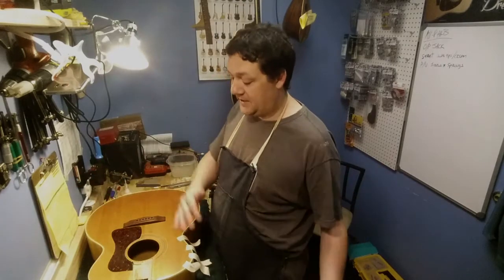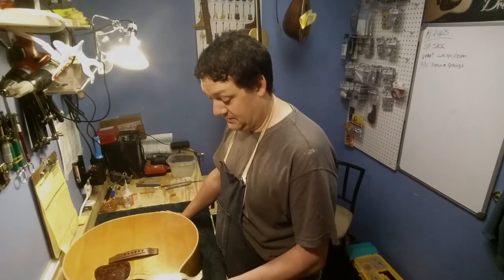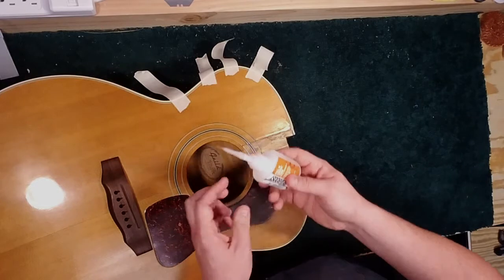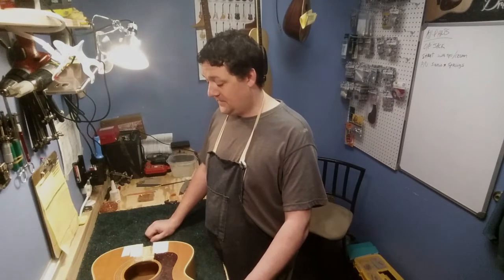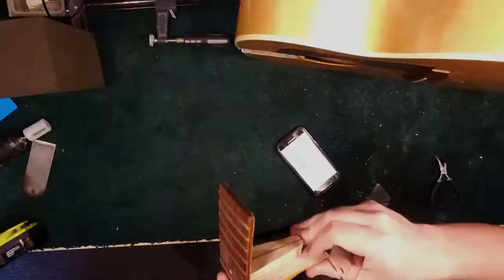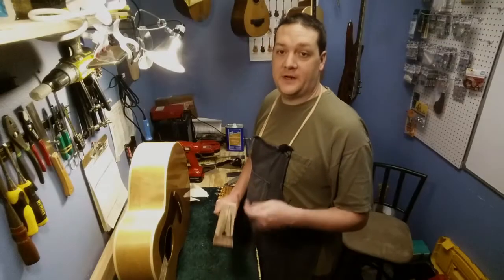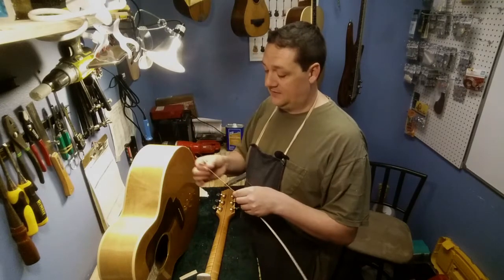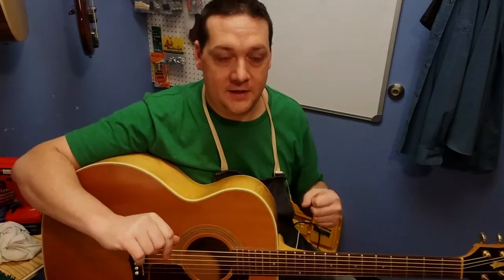Guild JF30 Acoustic Guitar Rebuild, Part 3 of 3, Neck reset, re-attachment and conclusion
Acoustic Guitar Repair!

In this video, we complete the neck reset on this Guild JF30 acoustic guitar.
If you haven't seen the first 2 parts please go back and watch those to see how we removed the neck, made major structural repairs and got ourselves to this point.

But first, we repair some binding and purfling, re-attach the heel cap and a little bit of touch up work.

After the we glue the neck back on we string it up and give it a play test.

Video features original music written and performed by Ryan Mazzocco.